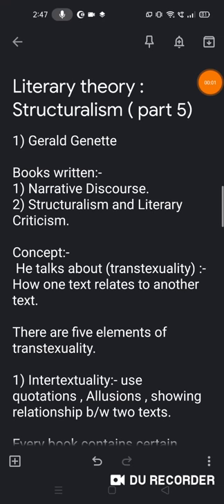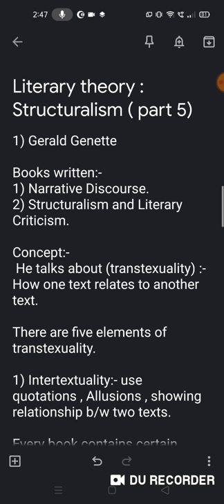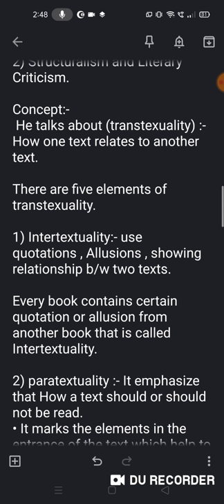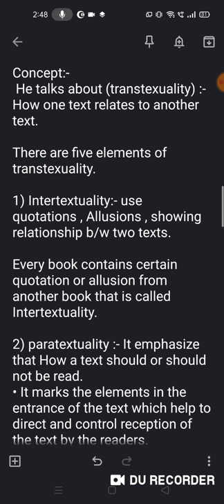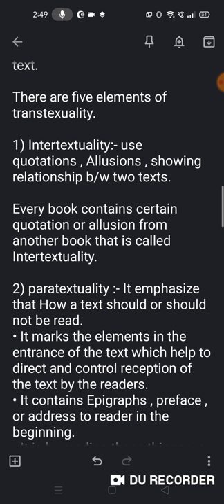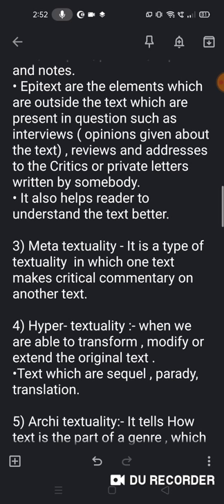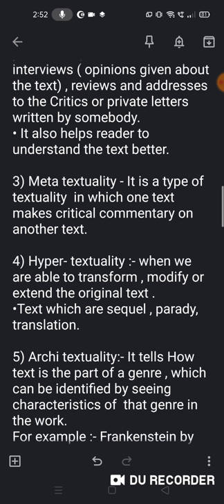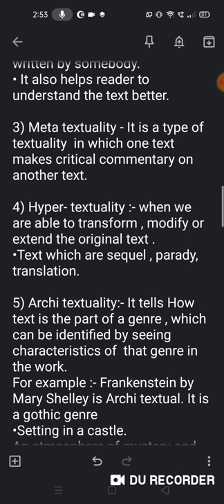Gerard Genette as a Structuralists